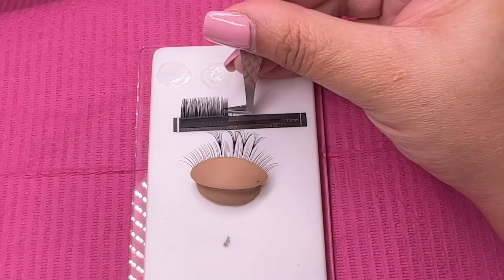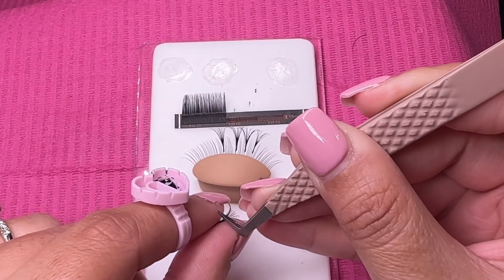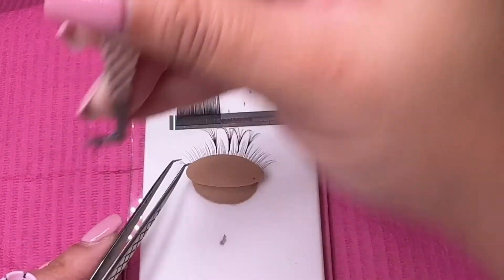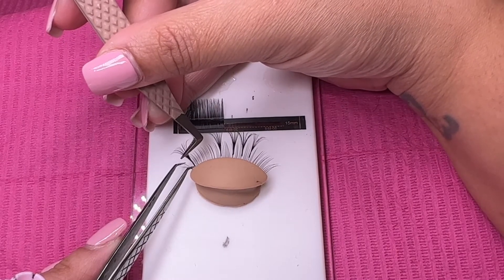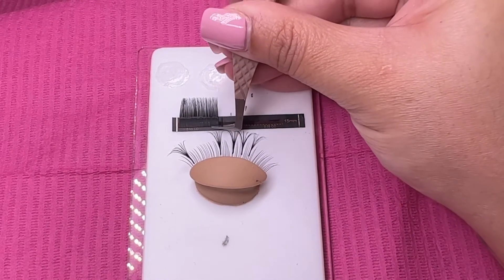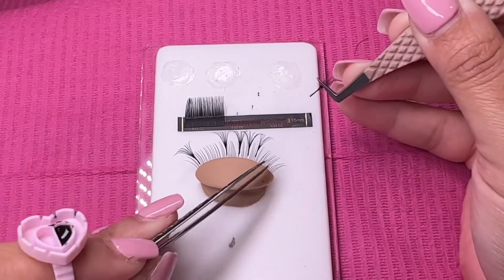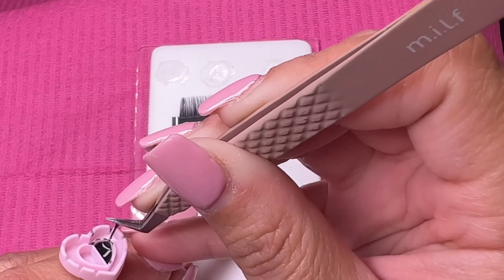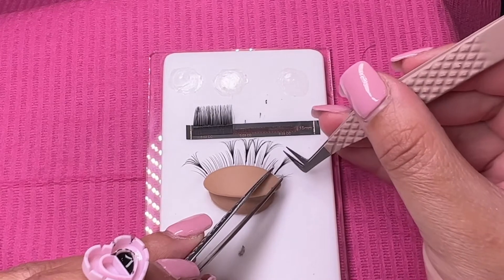Inner and outer corner lash placement